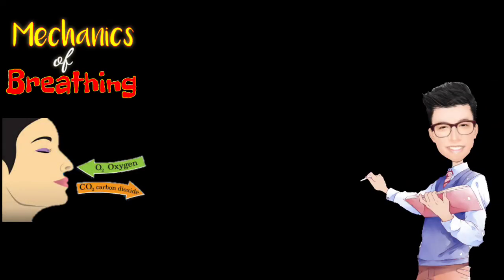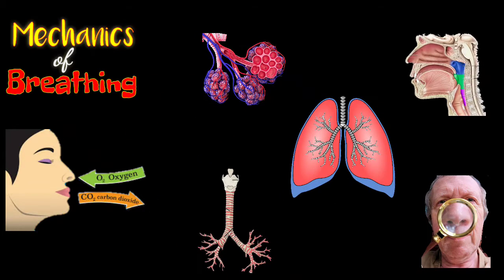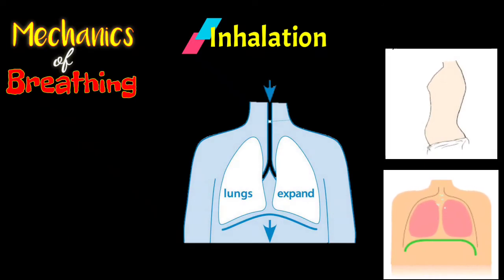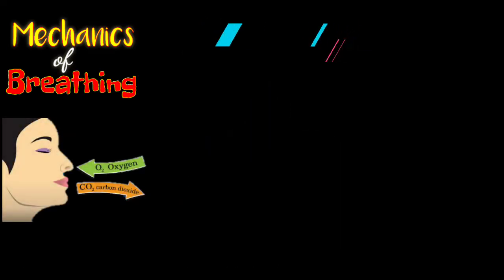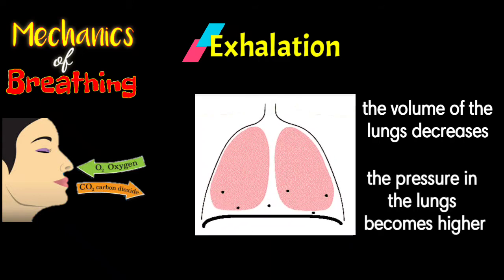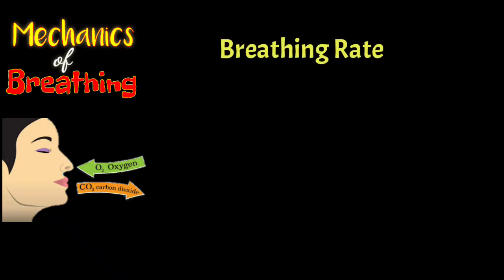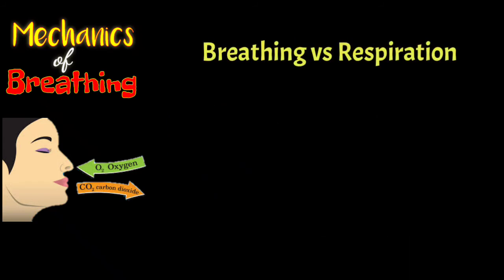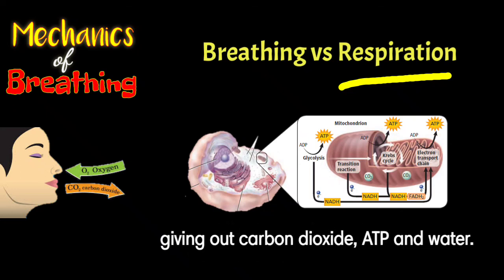Mechanism of Breathing (Inhalation and Exhalation) and Difference between Breathing and Respiration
Correction for the spelling of "DIAPHRAGM" its just a typo graphical error, thanks for understanding.

Learning Objective:
1. Describe how the movement of the diaphragm helps the air go in and out of the lungs.